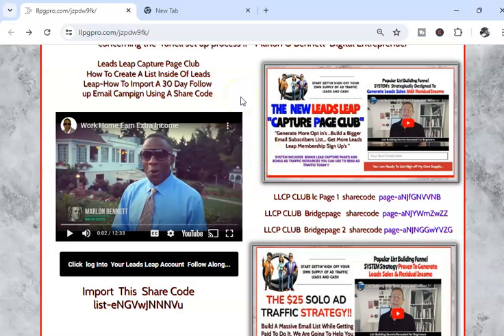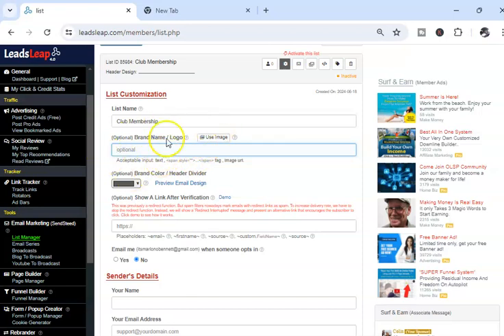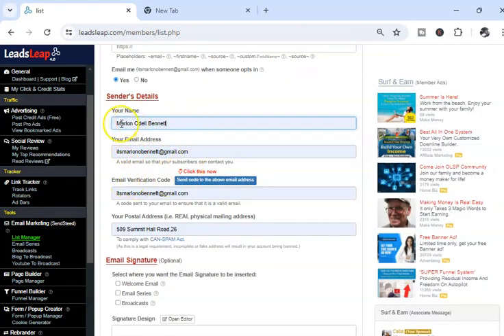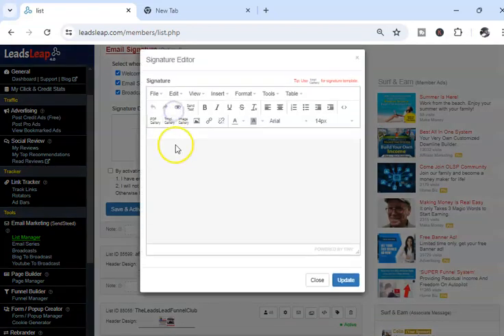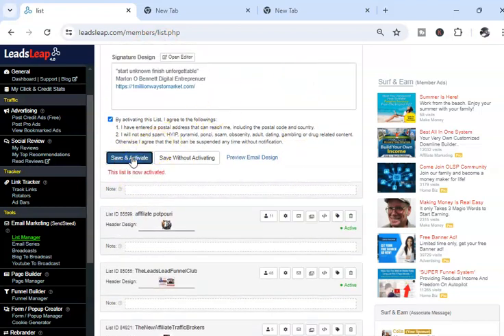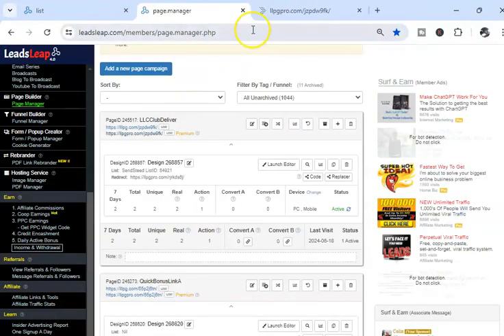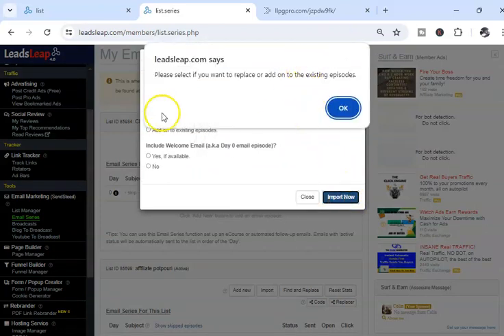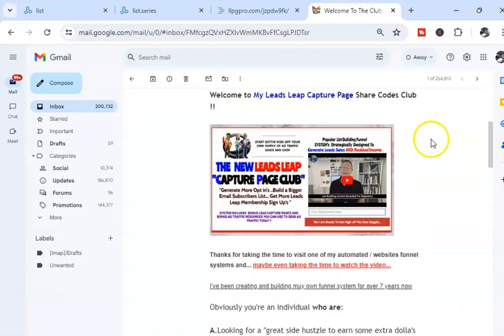Video One👉 Leads Leap Capture Page Club👇 How Tp Create A List Inside Of Leads Leap How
Video One Leads Leap Capture Page Club How Tp Create A List Inside Of Leads Leap How Tot Import Follow Up Email Autoresponer Campaign!!

Folloow Along👇
👉30 Day Follow Up Email campaign share code list-eNGVwJNNNVu

Building and creating your own email subscibers cist can be a very rewarding accomplishment

When you can buld an email subscibers list yu can correspond with thta list (anythime of day or night)to provide  valuable content to your list to earn income working from home .ie digital products,affiliate offers and services ...memberships ... .training etc!!

In the first official Leads Leap Capture Page Club  Membership Video I will go over creating  your very first list Inside of Your Leads Leap Membership Account

I will also provide a free Leads Leap "30 Day Follow Email Campaign Share Code"

And walk you through how to import an email campaign uing  Leads Leap share codes(import a share code for your Leads Leap Sendsteed  email autoresponder) enjoy!!